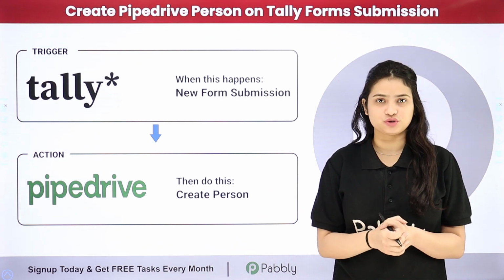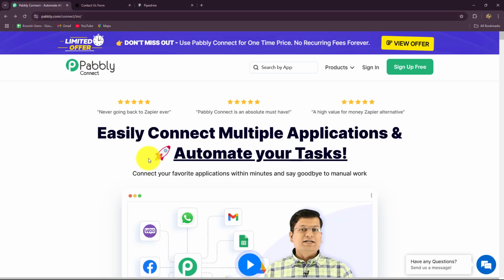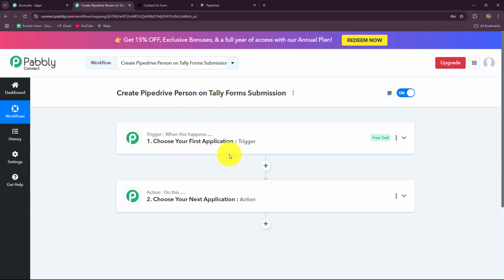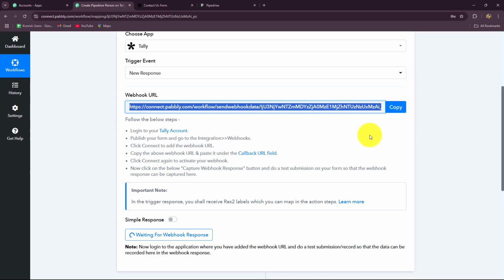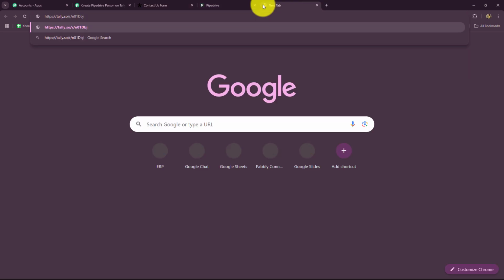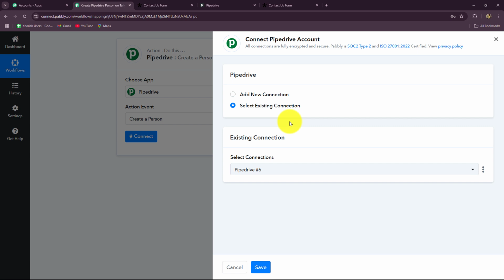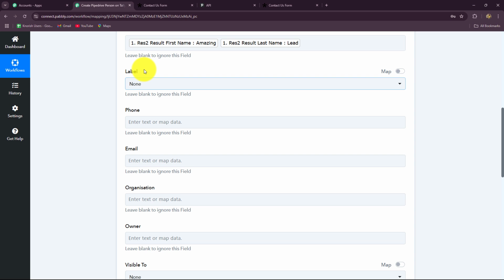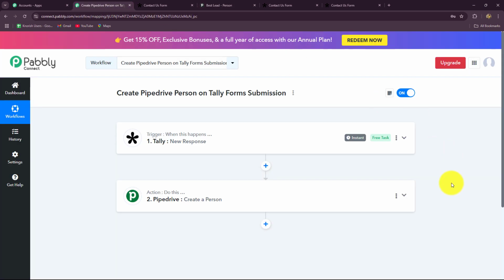How to Create Pipedrive Person on Tally Forms Submission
In this video tutorial, we’ll guide you through the process of creating a Pipedrive person automatically whenever a Tally Forms submission is made, using Pabbly Connect.

Tally Forms is a simple yet powerful tool for collecting form submissions, while Pipedrive is a leading CRM platform for managing sales pipelines. By integrating Tally Forms with Pipedrive via Pabbly Connect, you can automate the process of adding new persons to your Pipedrive CRM whenever a form is submitted, ensuring seamless sales workflow management.

This step-by-step guide will help you save time, improve efficiency, and keep your sales pipeline updated with minimal effort.

Use Case:
In my marketing agency, I use Tally Forms to collect client inquiries. Instead of wasting time manually adding each lead to Pipedrive, this automation ensures every submission instantly creates a new contact in my CRM, helping me stay organized and focus on building strong client relationships.

Benefits of Pabbly Connect:

1. Automation: Save time, money, and resources by automating tasks.

2. Integration: Connect various web services to create efficient workflows.

3. Security: Enjoy industry-standard security for your data.

4. Scalability: Easily add new applications and services to your workflow.

5. Cost-effective: Choose from plans suitable for different business sizes, with no charges for internal tasks.